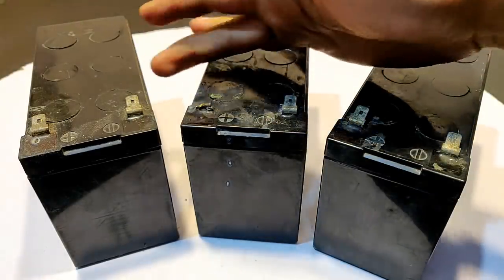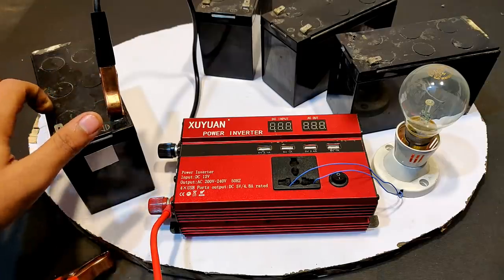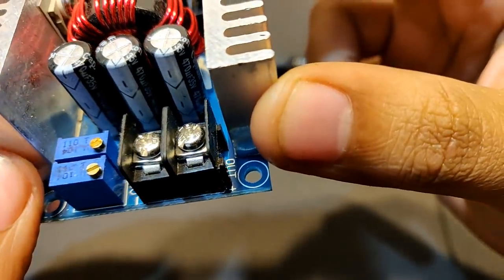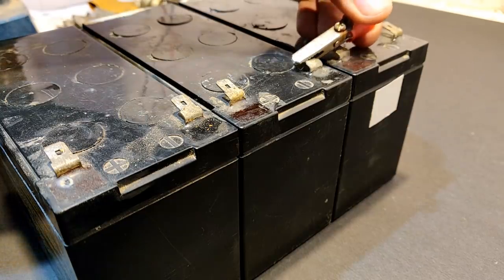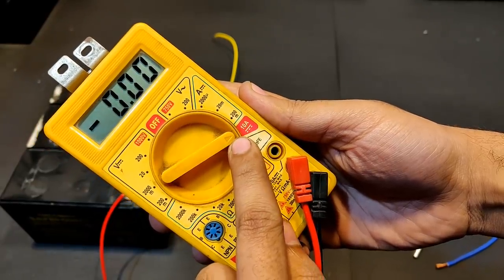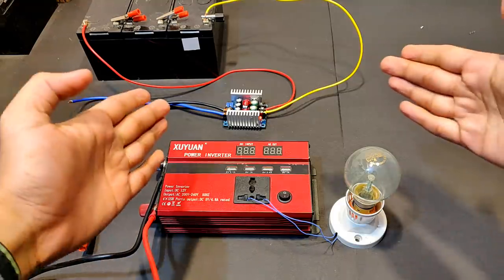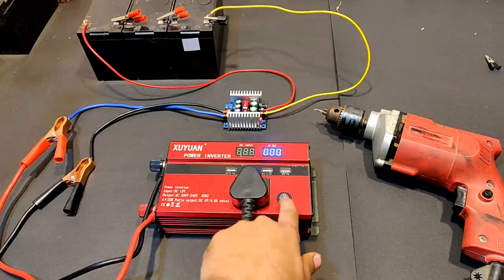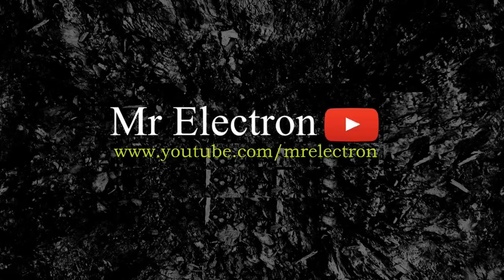How to Reuse 36v UPS Battery with 12v 20 Amps Buck Converter (250W) for Inverter